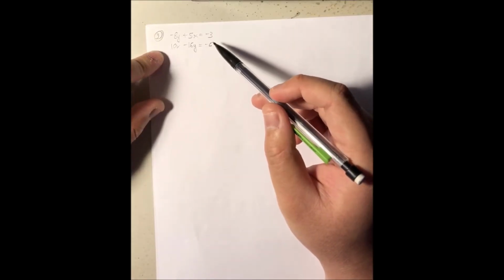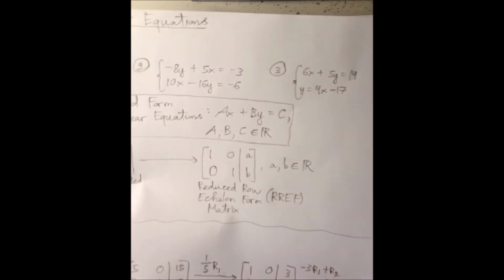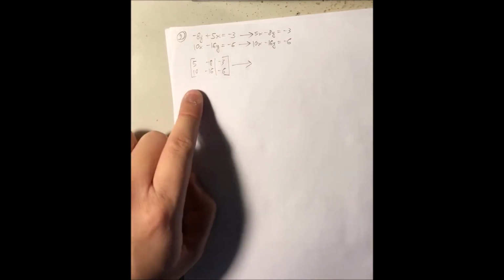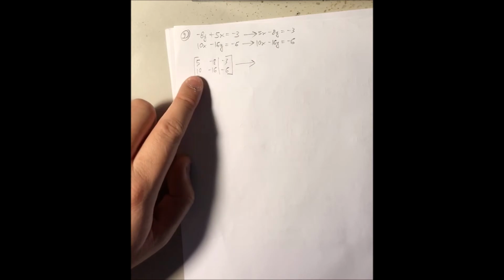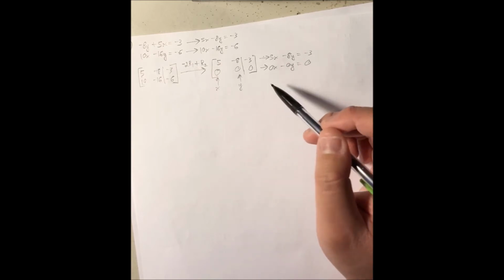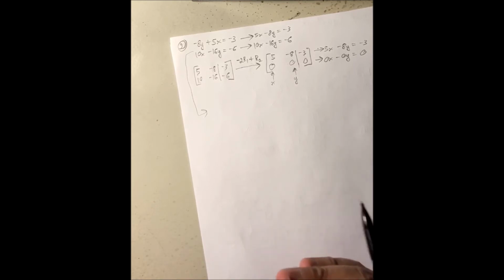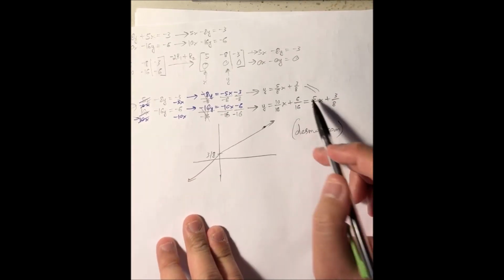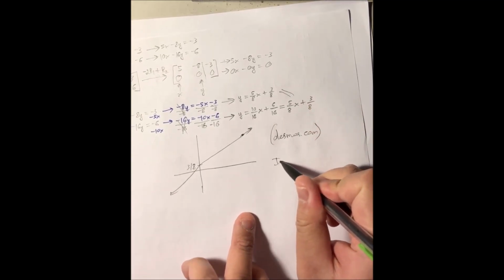Matrix Method Example 2 | System of Linear Equations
Example 2 of how to apply the matrix method to solve systems of linear equations.